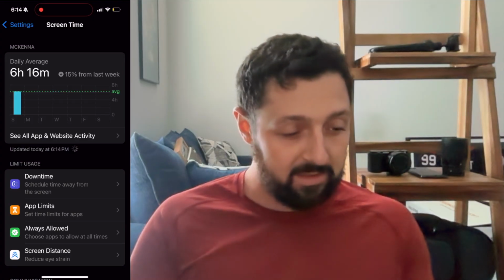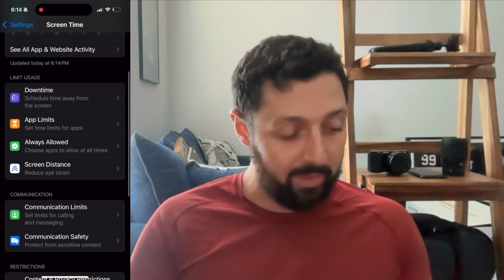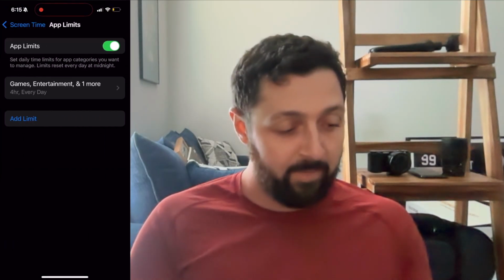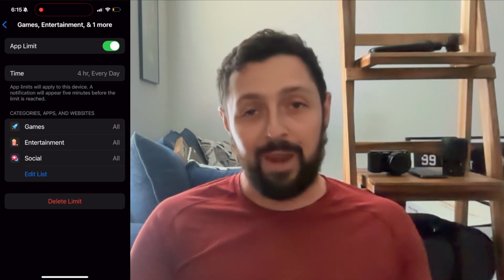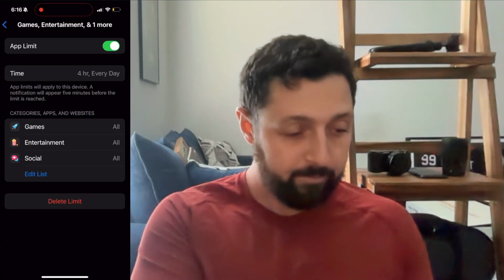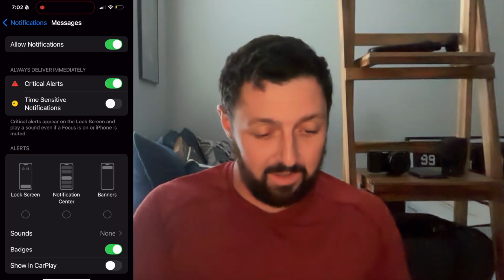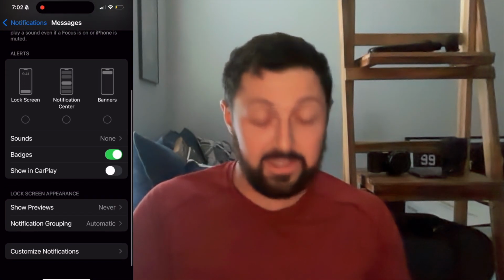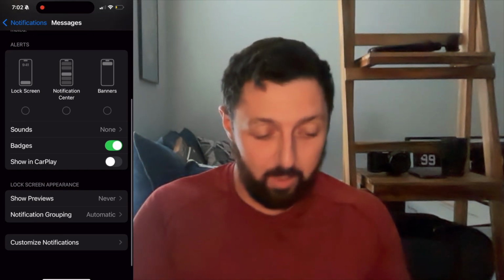The 6 Best Ways to Reduce Screen Time on Iphone